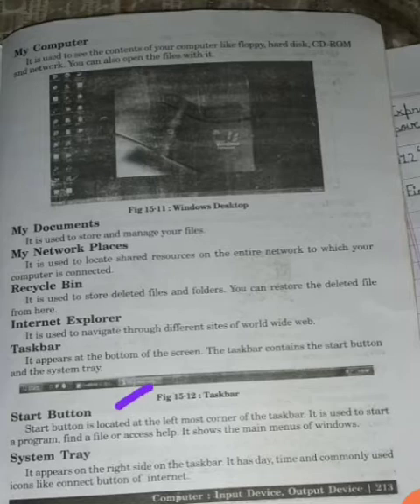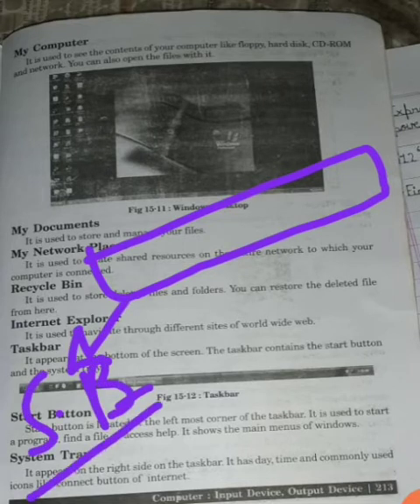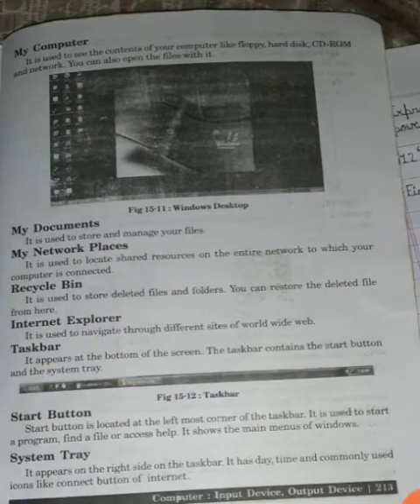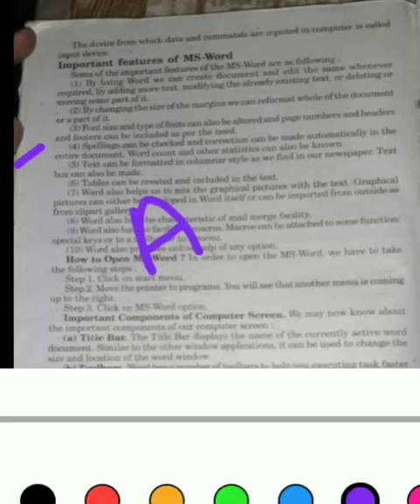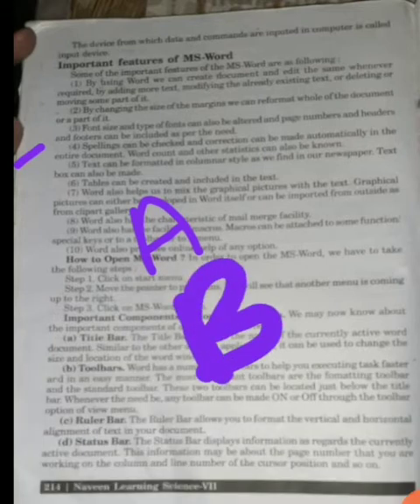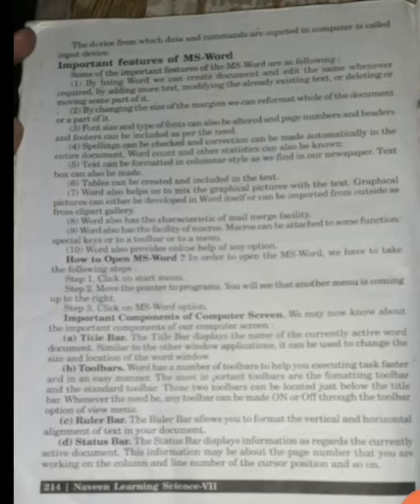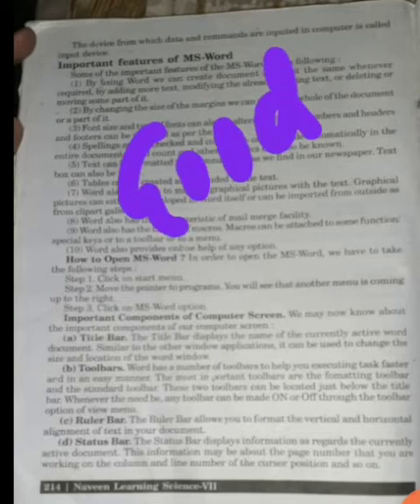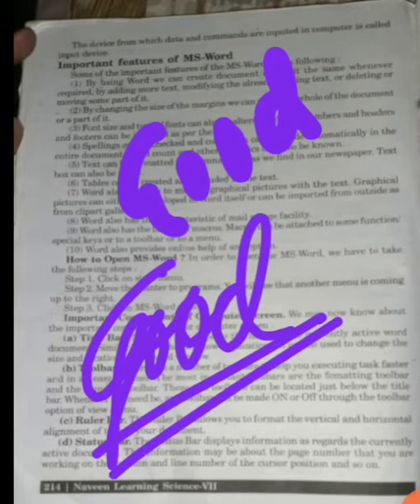Class 7 ch 15(Computer)part 3